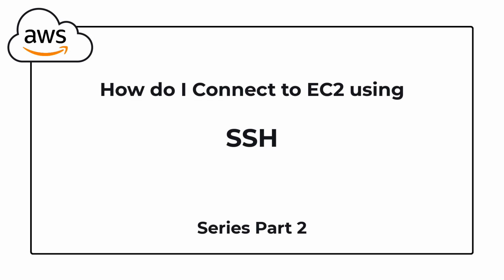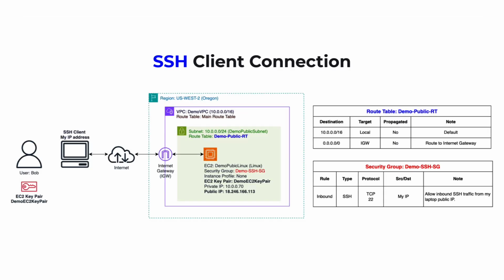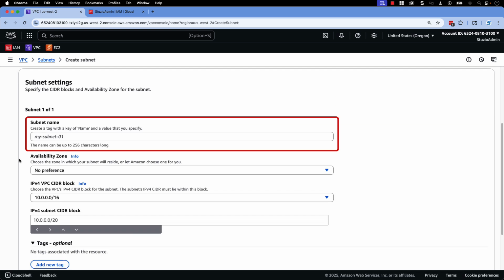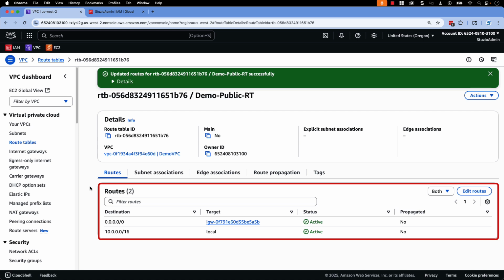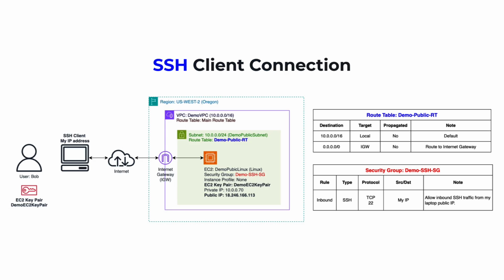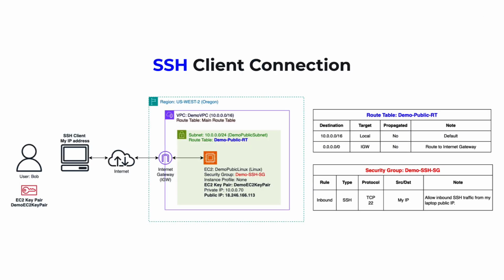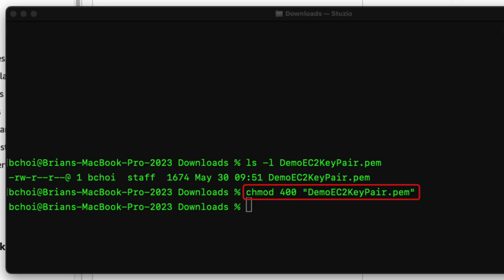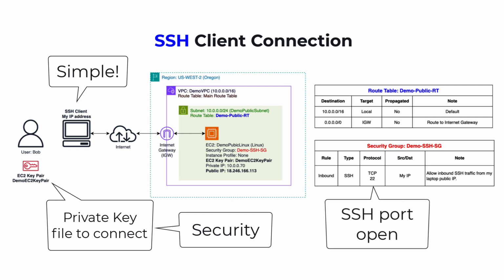Connect to AWS EC2 using SSH client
Learn how to connect to AWS EC2 using Secure Shell (SSH) client.  See demo, architecture and steps to build this solution.  Understand the pros and cons with alternative solutions to consider.  You can get diagrams and additional information

Timestamp
0:00 SSH Introduction
0:29 Demonstration
1:48 Architecture
2:20 Stuzio IAM User
2:39 VPC & Subnet
4:04 Internet Gateway & Route Table
5:52 Security Group
7:11 Launch EC2
9:01 SSH Client Connection
11:53 Conclusion